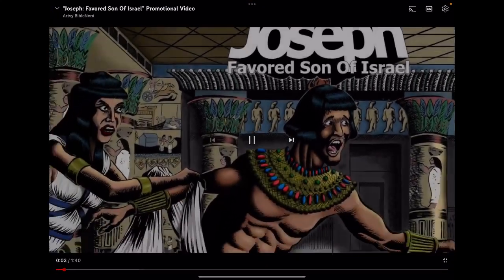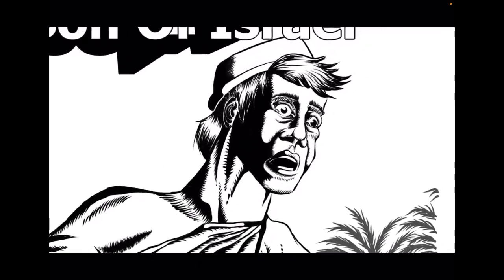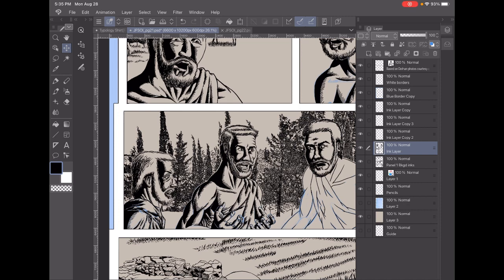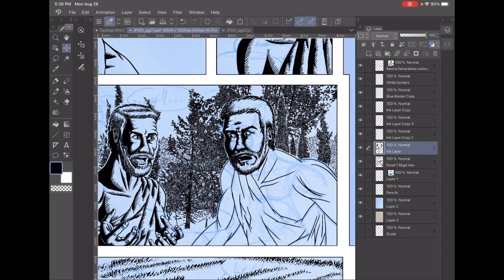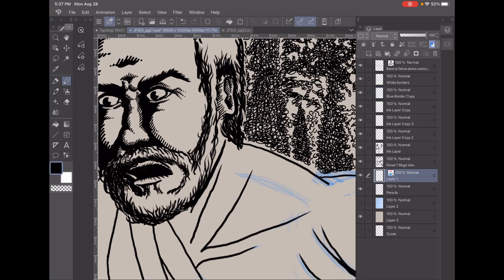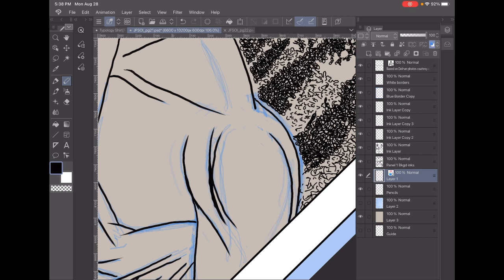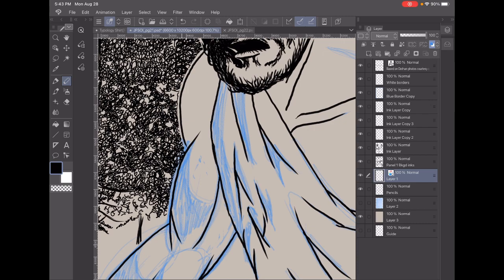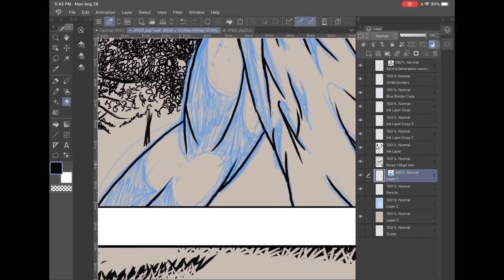Inking page 21 of my Joseph Comic "Joseph: Favored Son of Israel". 082823_01